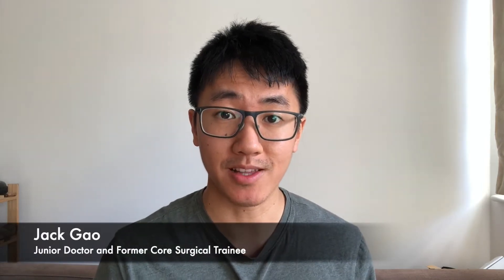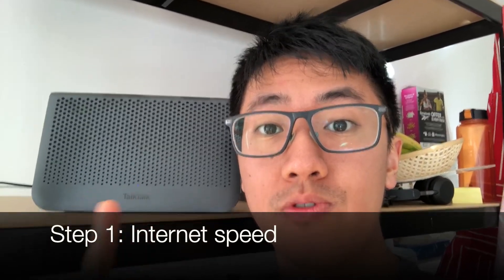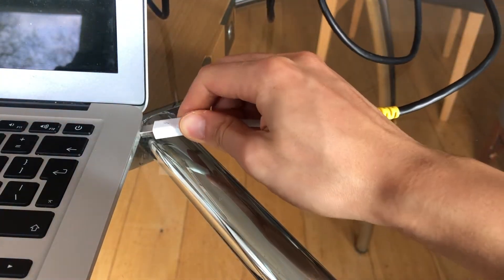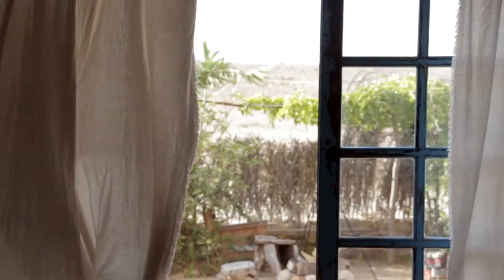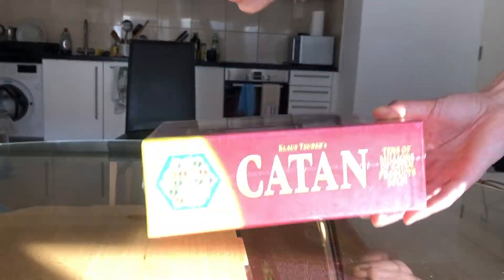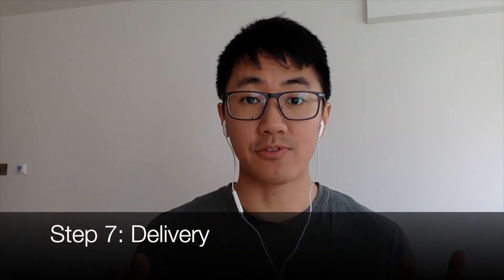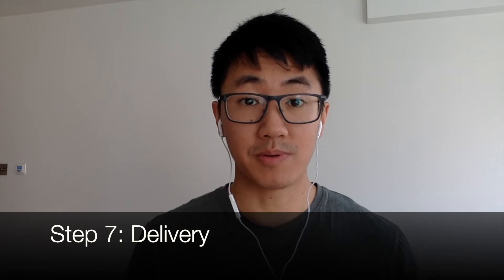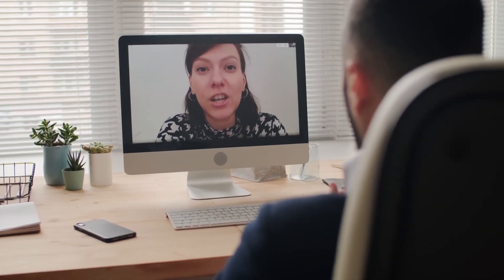How to Set up Your Computer for Online Surgical / Medical Interviews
Time stamps:
0:00 - Intro
0:19 - 1. Internet speed
0:50 - 2. Quiet room
1:00 - 3. Lighting
1:19 - 4. Background
1:27 - 5. Laptop height
1:48 - 6. Audio
2:15 - 7. Delivery
2:37 - 8. Test run

I found that these small changes really improved how I was able to present myself at surgical interviews. Most of them don't cost you anything.

Leave any questions in the comments and I'll do my best to answer!